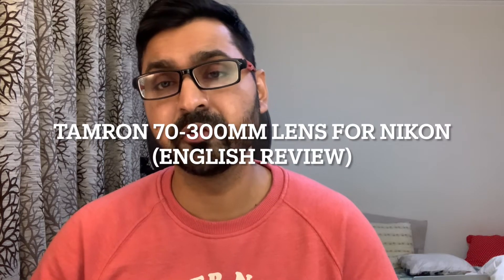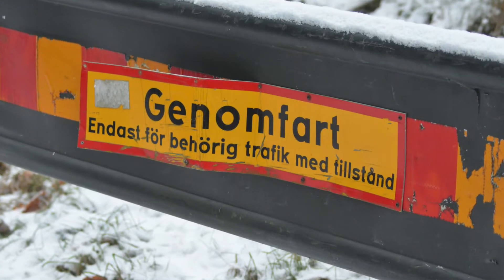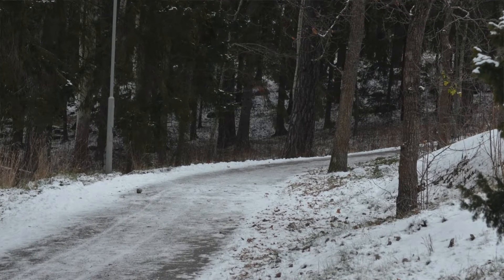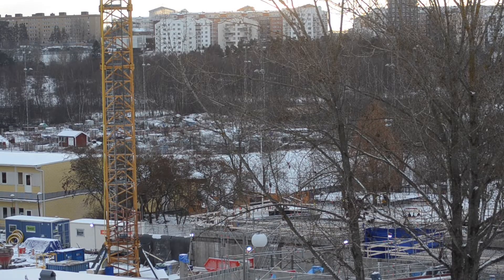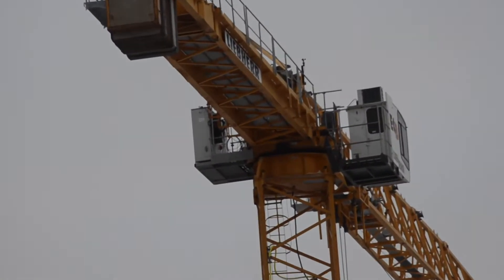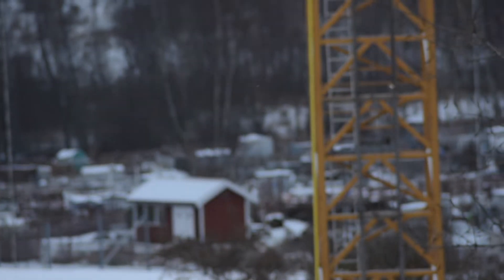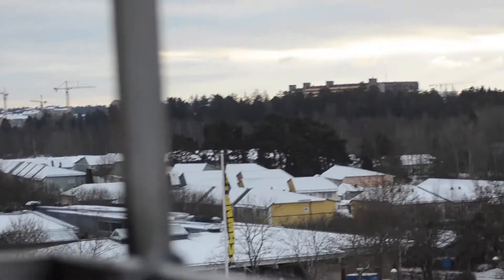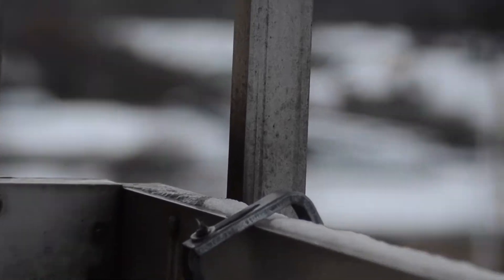Tamron 70-300mm Nikon Lens (English Review) Sample photo and video quality test